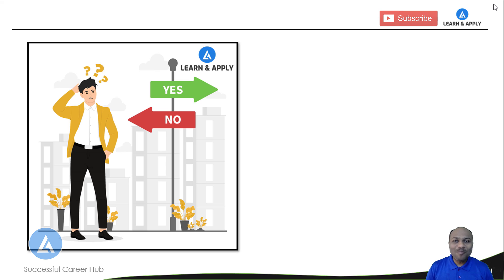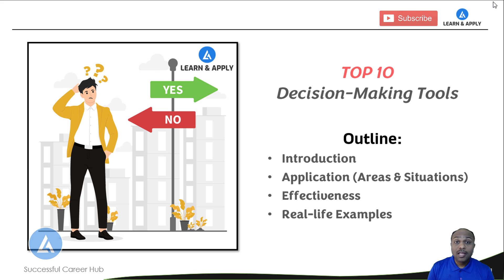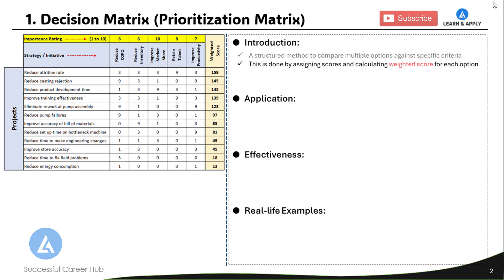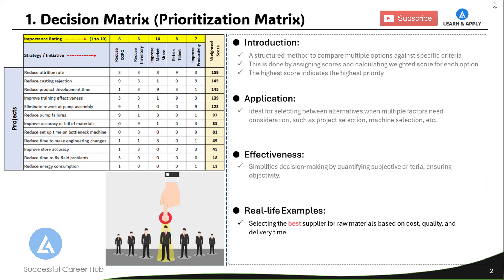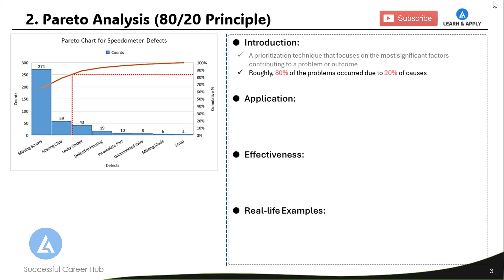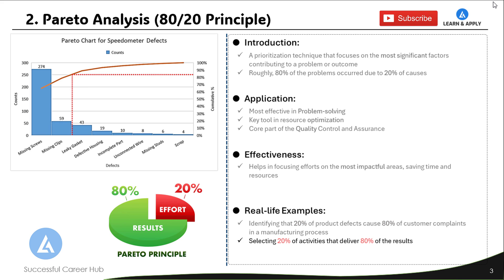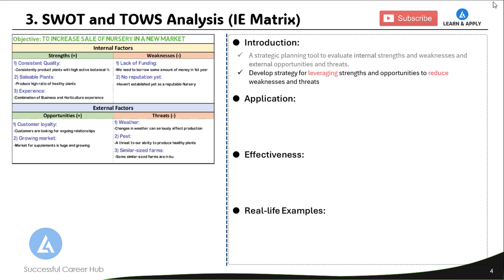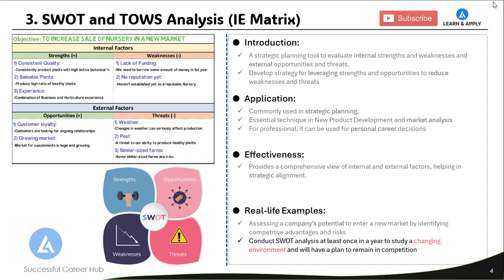Top 10 Decision-Making Tools You MUST Know - PART 1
Hello Friends,
In this video, you will learn the Top 3 Decision-Making tools used in real-life applications.

⛳ Join our 90-Day Challenge in Lean Six Sigma to learn and apply Lean Six Sigma from start to end (with a project) for your Successful Career Growth!

00:00 Introduction to Top 10 Decision-Making Tools
00:35 Outline for learning Decision-Making Tools
01:13 1st Decision-Making Tool - Decision Matrix (Prioritization Matrix)
02:51 2nd Decision-Making Tool - Pareto Analysis (80/20 Principle)
04:06 3rd Decision-Making Tool - SWOT and TOWS Analysis (IE Matrix)